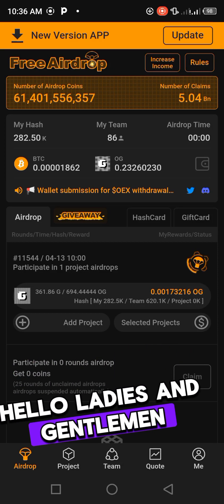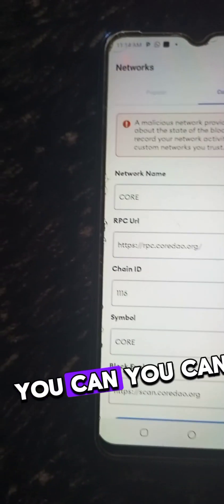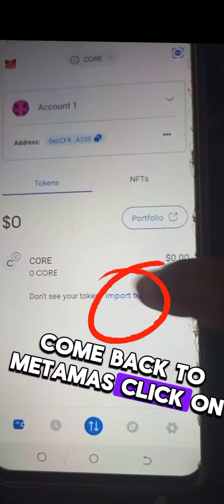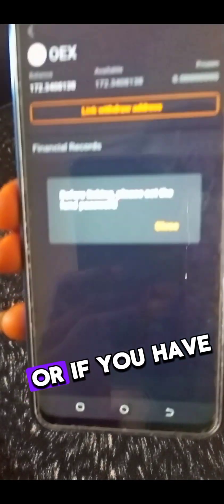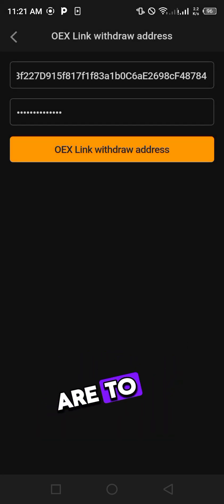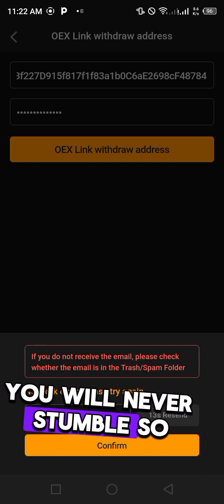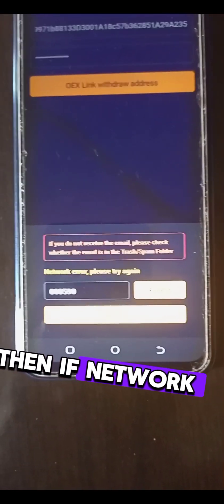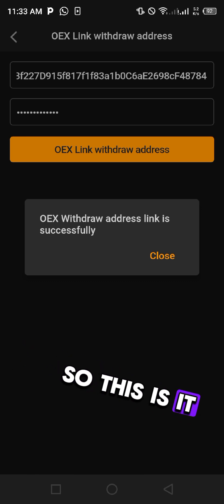How to successfully link your wallet address on Satoshi app for your openoex withdrawal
Step by step on how to withdraw oex from Satoshi app

OpenEX contract address on core chain 👇

Contract
0xfd843e2eb0e5f7e652fb864477d57510a469b332

Decimals:
18